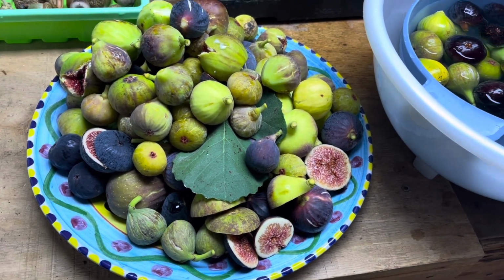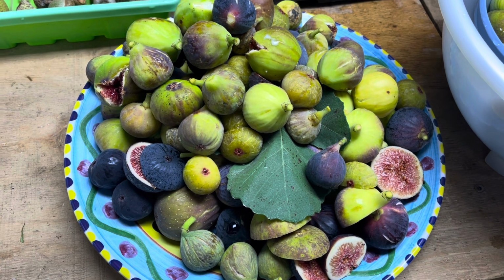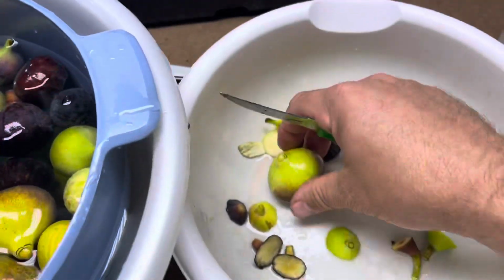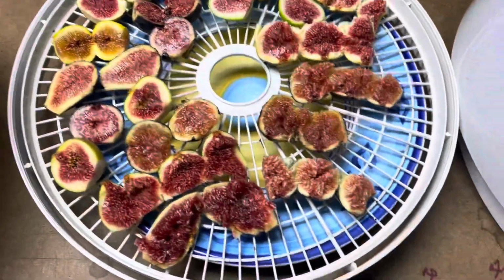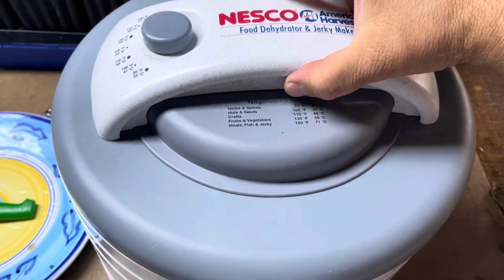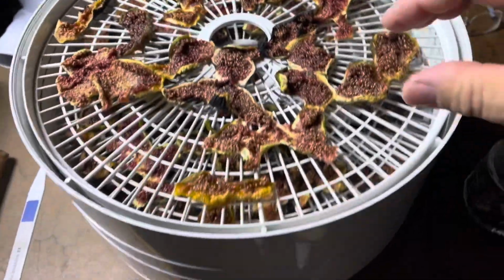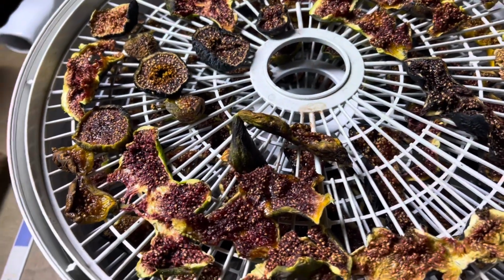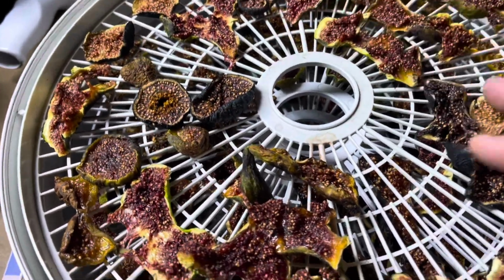What to do with all these figs!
I often get questions about what we do with all my figs.   In mid September, it's peak ripening time for my figs that we grow in containers.    We definitely don't want them to go to waste.   So what do we do with them?      We make a few batches of fig jam of course.   But, that still leaves quite a few more that need to be preserved in some way.   Several years ago, I bought a Nesco food dehydrator.     It makes quick work of all those extra figs and dries them out so that we can use them throughout the winter.

Here's a quick video showing how its done.   I also show some freeze dried figs that came from another grower across town.   Also a great treat, and can b stored without taking up room in the freezer.